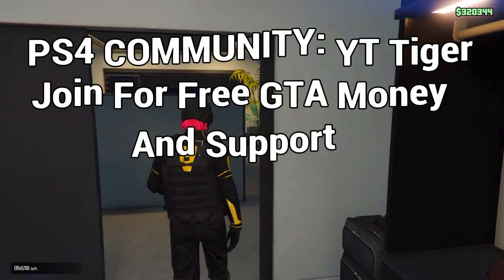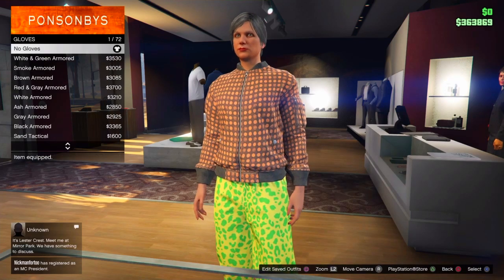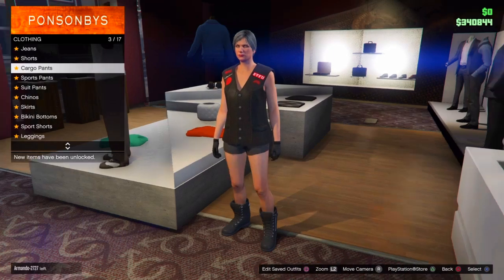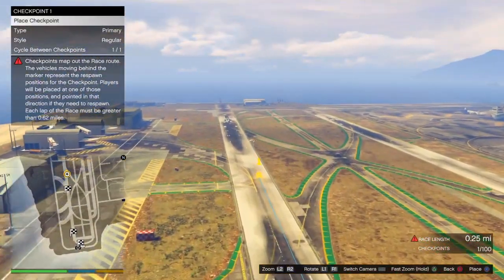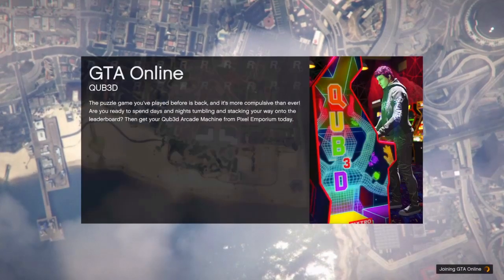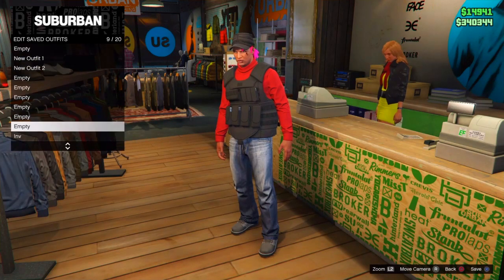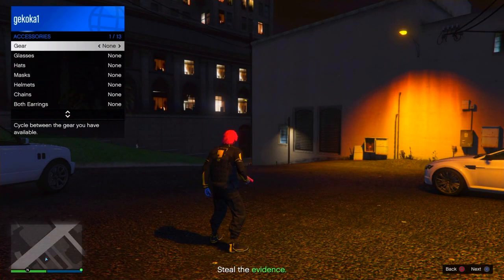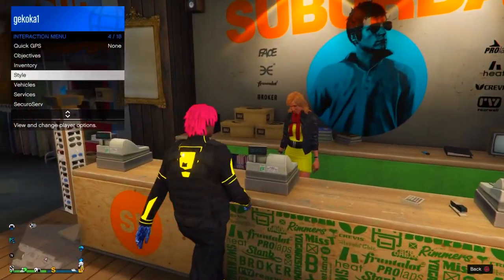GTA 5 Online How To Get A CEO Vest, Black Joggers | Modded Outfit | Outfit 1.51